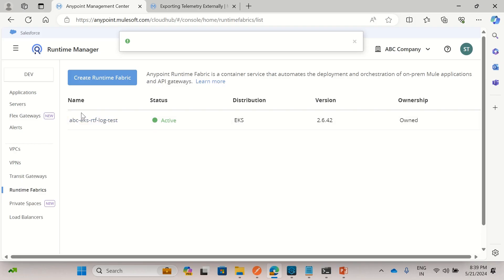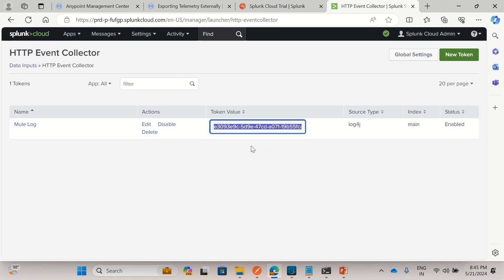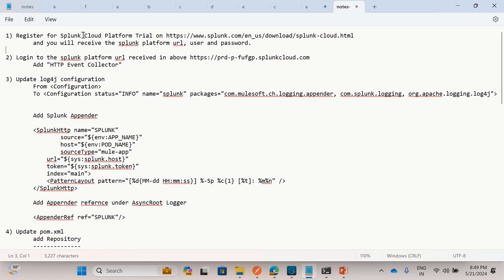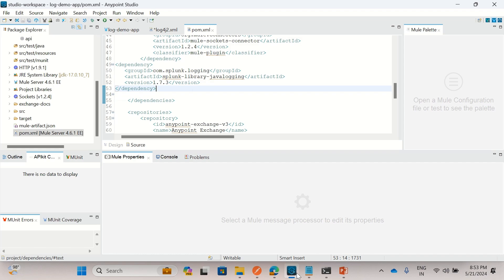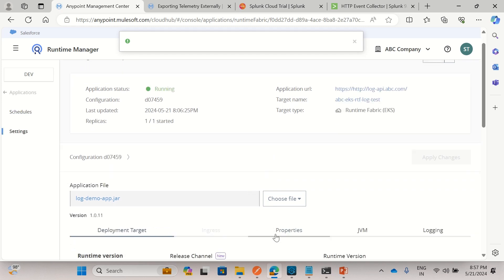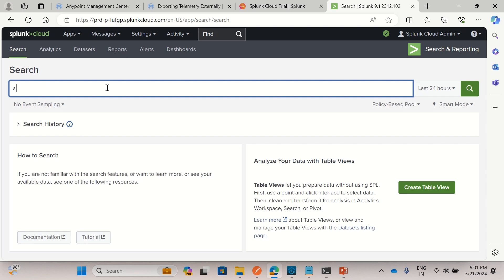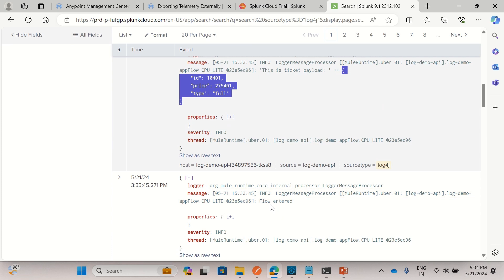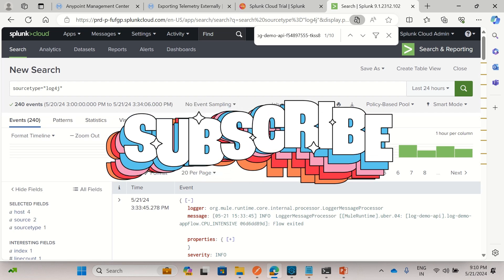RTF Part IV - Send logs to Splunk from application deployed to Runtime Fabric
This video demo how to send logs to Splunk from application deployed to Runtime Fabric. This video describe and demo following in detail:
- Register to Trial Splunk Cloud Platform
- Add HTTP Event Collector in Splunk Cloud Platform
- Add Splunk Appender to log4j configuration
- Add dependency and repository to pom file
- Enable logs by Updating custom-properties Kubernetes  Secret